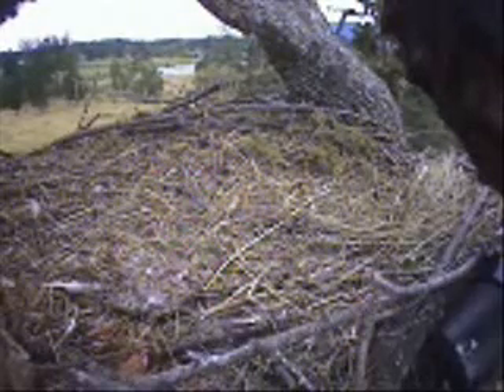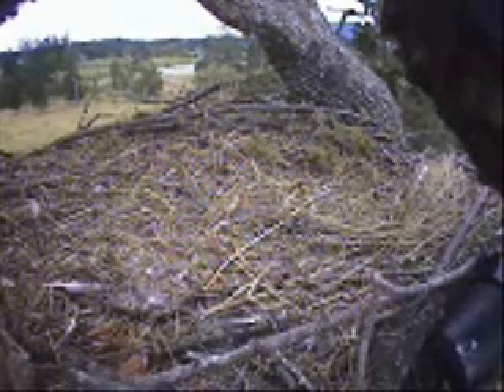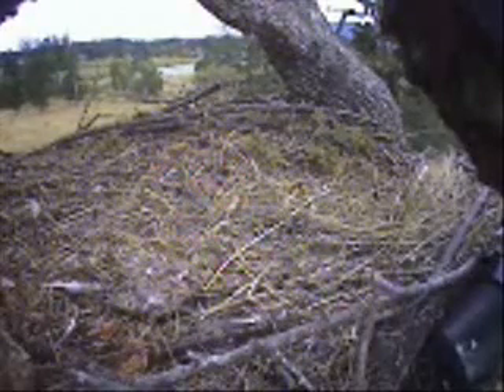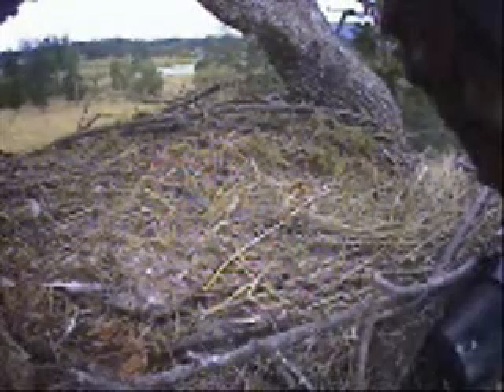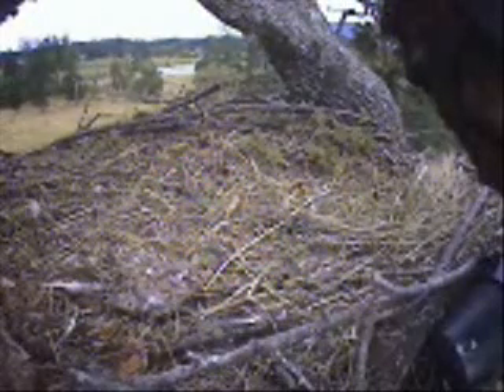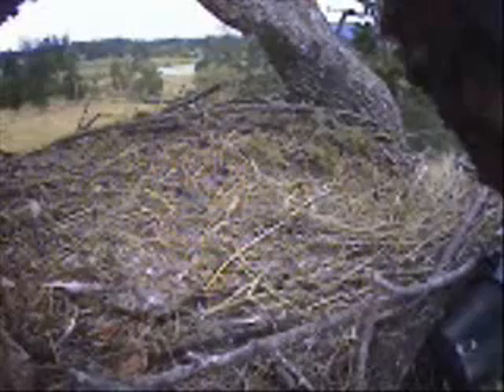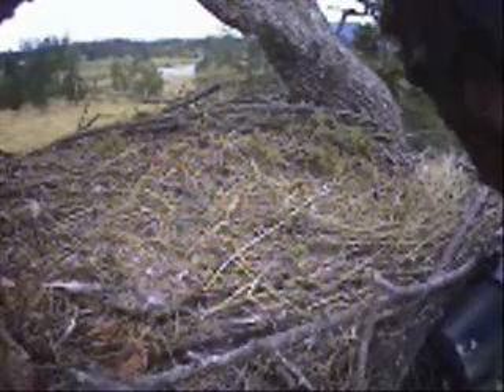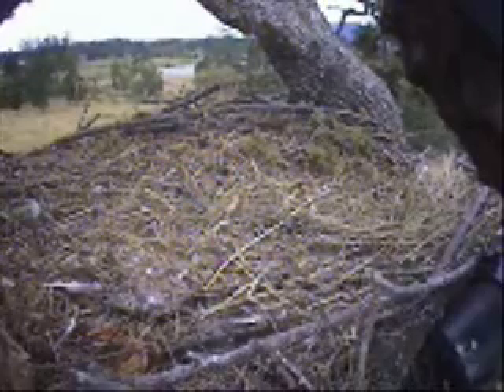Adjusting and Cleaning the Sidney Nest Cameras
August 31, 2007:  David Hancock and Richard Pitt work on the nest cameras.  The nest is about 90 feet high.  We see Mr. Hancock in the tree adjusting the close-up cam.  He raises the cam and wipes off the lens.  Then he works on the wide-angle cam.  We hear this activity through the cleaned close-up camera and then the wide-angle camera. In the last clip, we see the nest through the cleaned wide-angle cam.  Both of these cameras will remain in place and turned on through the 2008 nesting season.
By the way, those little white "marshmallows" you see in the distance are wrapped bales of hay.  Hay is grown in the area adjacent to the nest.